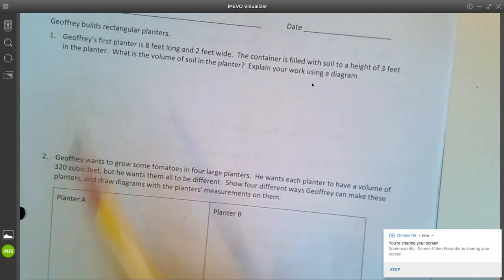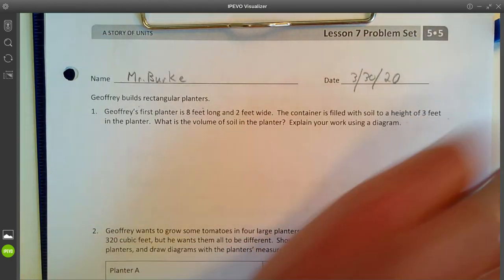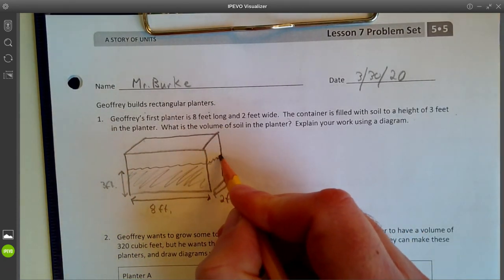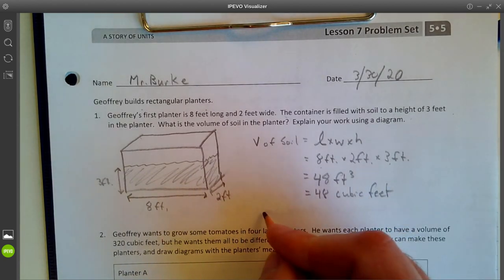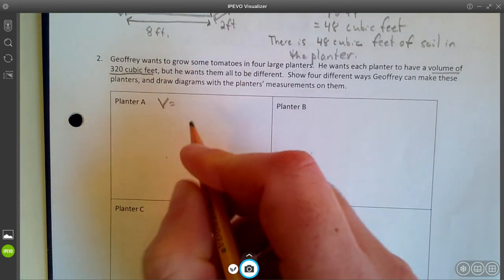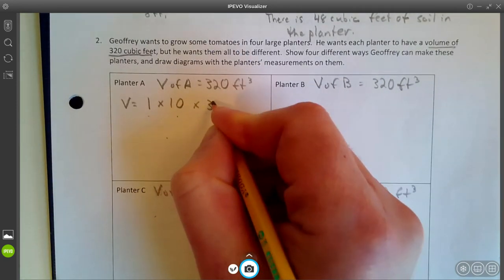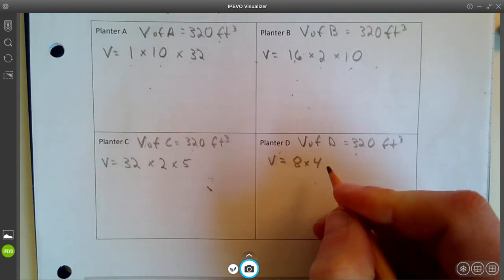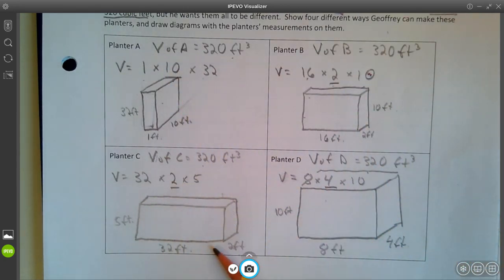Module 5, Lesson 7 - Problem Set